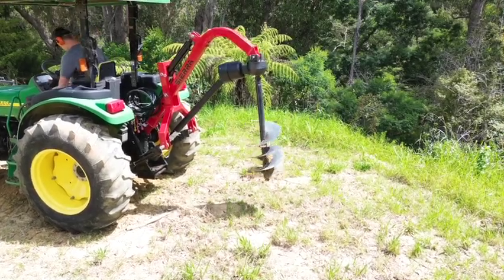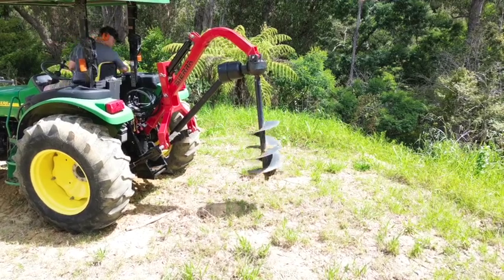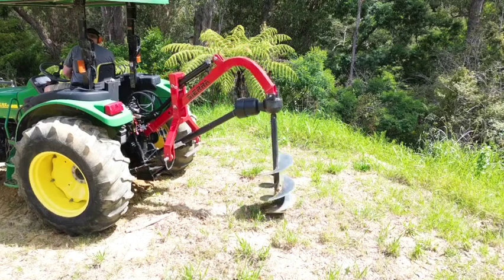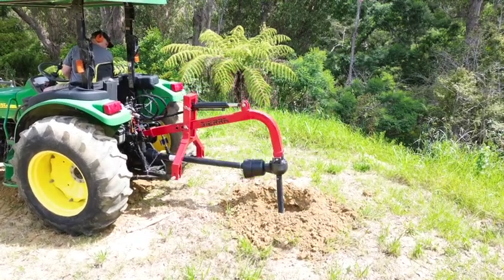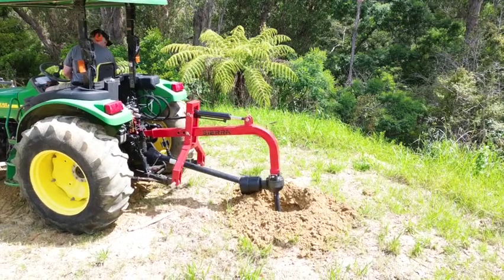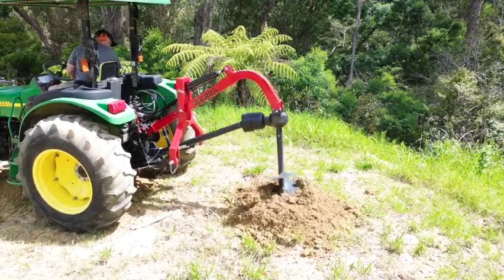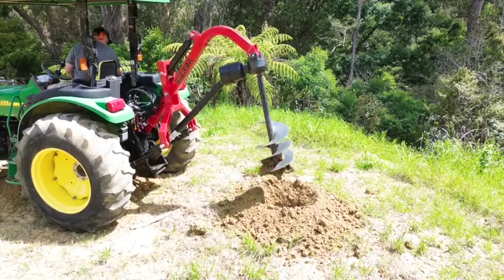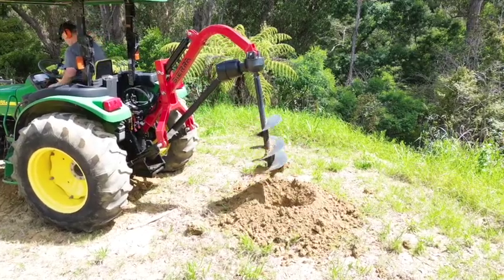Implements Direct Sierra Post Hole Borer with Down Force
Sierra PTO Post hole digger with hydraulic downforce demo video , from Implements Direct@implementsdirect  This post hole digger uses its own hydraulic cylinder powered by the tractor auxiliary hydraulics to lift the post hole borer up and also apply down pressure to help the auger get through hard ground. The 3-point linkage is left in float(all the way down ) when operating. The post-hole digger is lifted and lowered by controlling the auxiliary hydraulics.